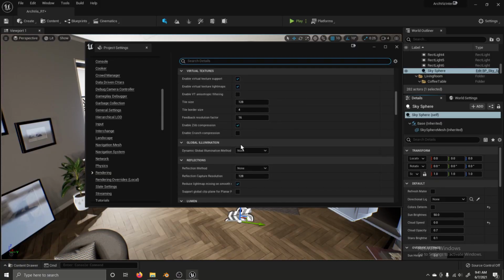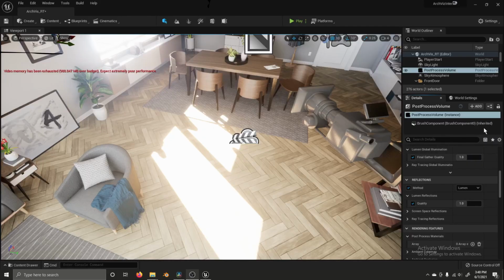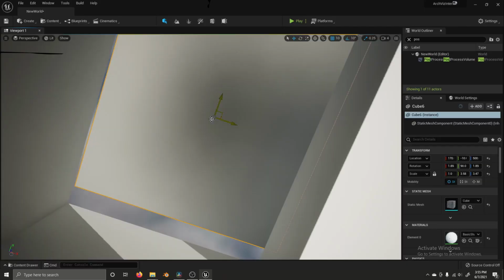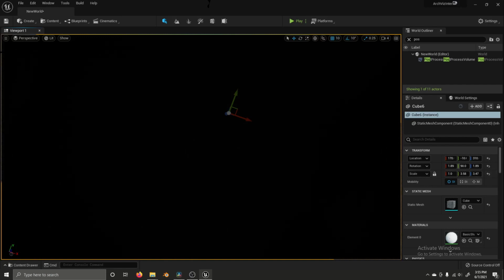Bite Sized UE5 | Lumen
--Chapters--
00:00 - Intro
00:31 - Abridged History of Video Game Lighting
01:02 - Abridged History of Global Illumination
02:01 - Basic Information
03:03 - Infinite Bounces
03:46 - Full Normal Detail and Skylighting
04:21 - Emissive Materials
04:44 - Specular Bounce Lighting
05:02 - Supported Light Types
05:20 - No Static Lighting
05:46 - Enabling Lumen and Settings
06:31 - Update Speed
07:10 - Outro